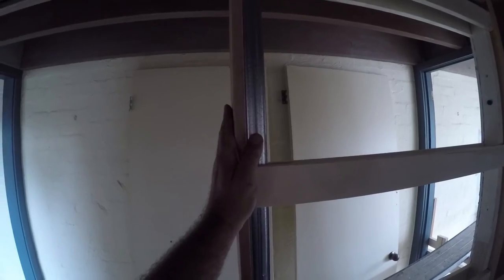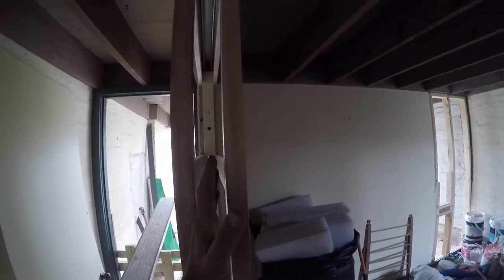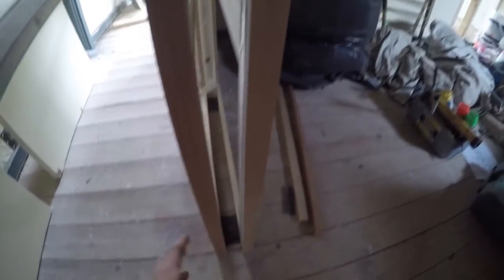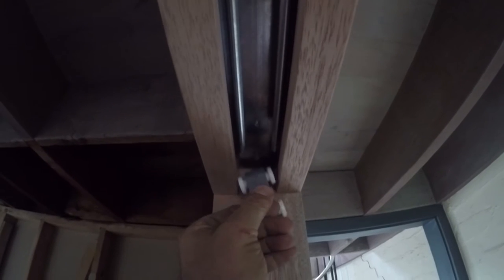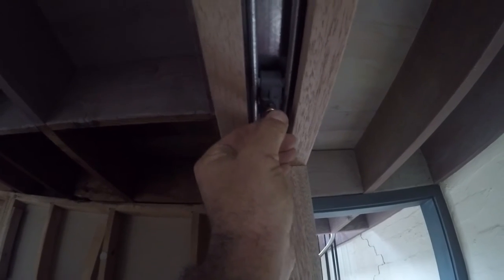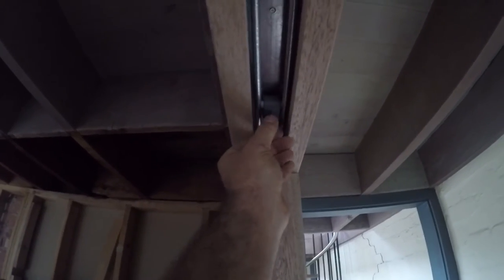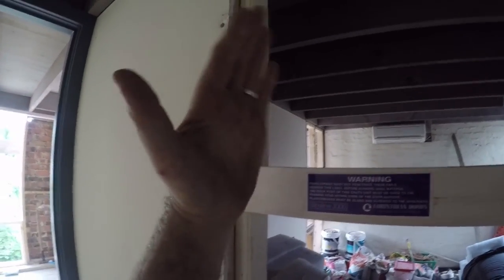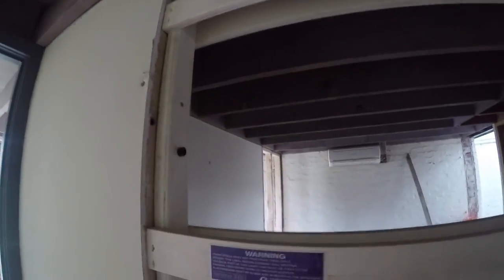How to install a Cavity sliding door (in-wall sliding door system)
Gday Team,
This is one of the best types of door systems you can have in your home to save a little wall space and still have a Door.
 In fact, the in wall sliding door system is making a HUGE resurgence in the building industry as it adds convenience & style to your home.
There is a bit of work in setting them up properly & with the surge of popularity, there are more and more styles coming onto the market they really make the home FLOW !!
Checkity check out a few little tricks of the trade to make it work even better